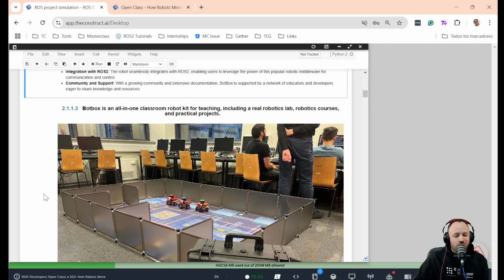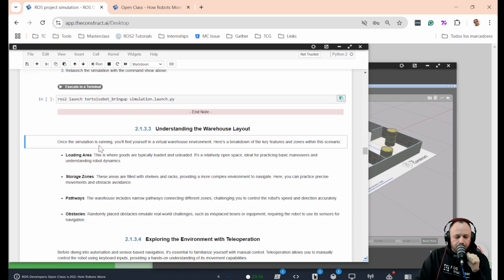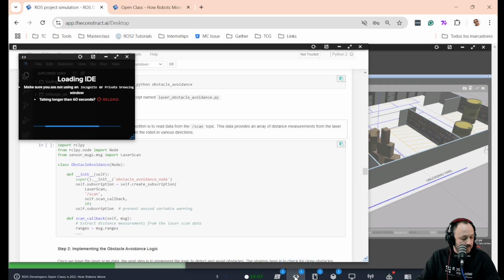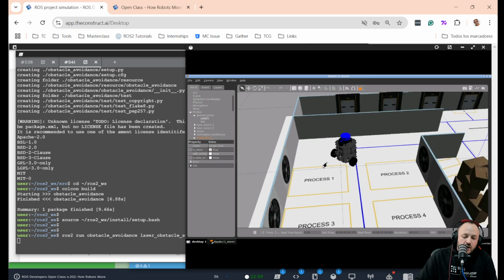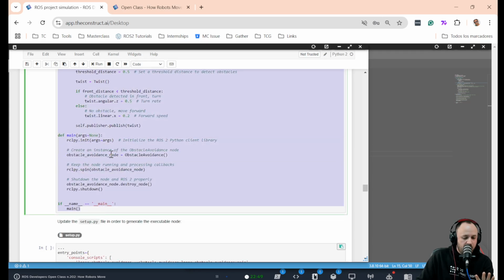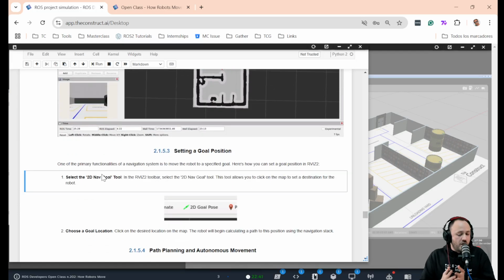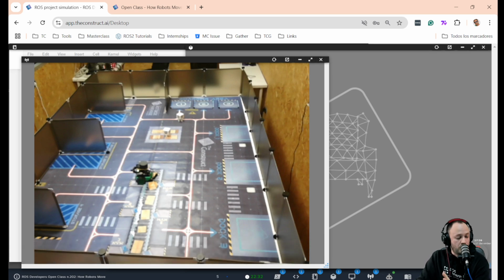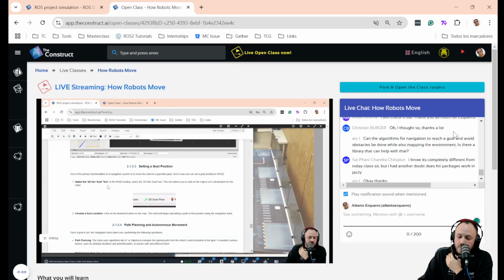How Robots Move | ROS Developers Open Class #202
In this Open Class, you'll explore the fascinating world of robot mobility with ROS 2! You'll also learn how robots move and navigate their surroundings in a simulated warehouse environment.

You will learn:
✏️ Keyboard Teleoperation: Take control of the BotBox using keyboard teleop to understand the basics of linear and angular movement.
✏️ Obstacle Avoidance with Laser Sensors: Discover how robots use laser sensors to detect and avoid obstacles autonomously.
✏️ Navigation Stack Integration: Learn how to utilize the ROS 2 Navigation Stack to send the BotBox to any location in the warehouse without collisions.

Cheers.
*The Construct Robotics Institute | Where Your Robotics Career Happens*